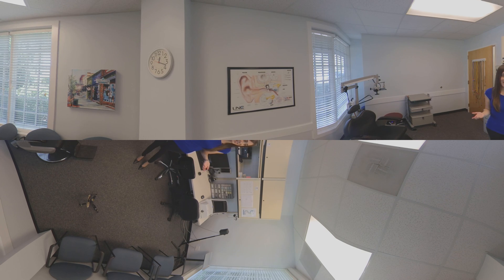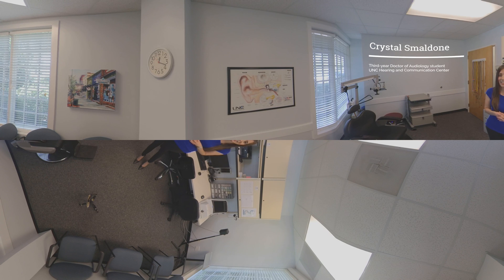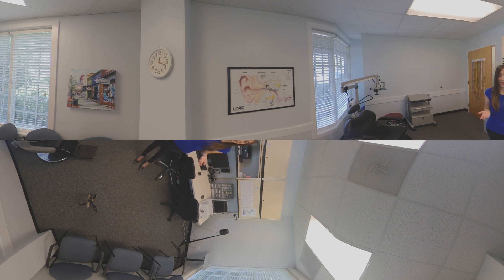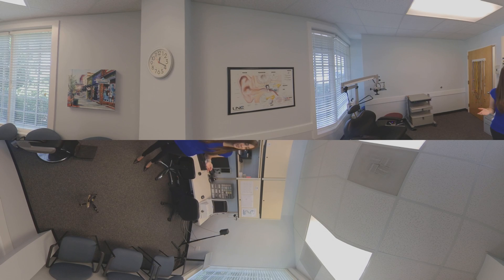UNC Hearing and Communication Center: Crystal Smaldone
Crystal Smaldone, a third-year Doctor of Audiology student, takes us into the UNC Hearing and Communication Center (UNC HCC) and talks about why she choose UNC-CH's program. Learn more with uncshs